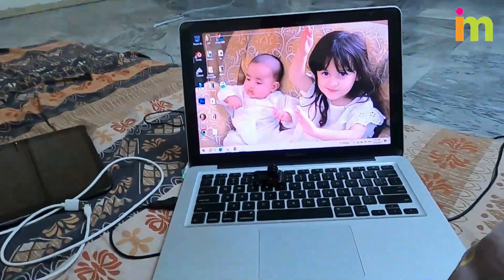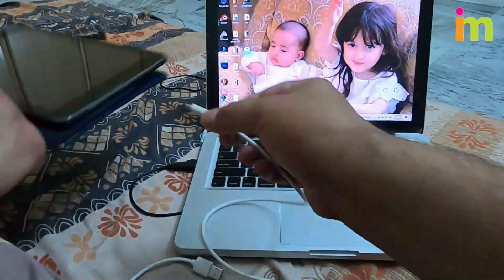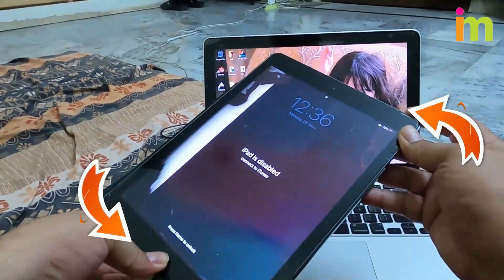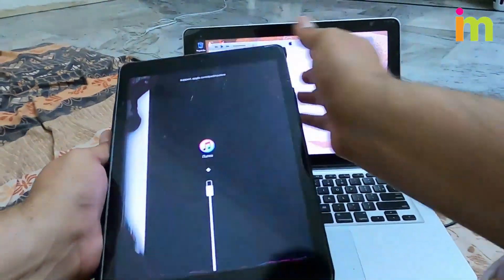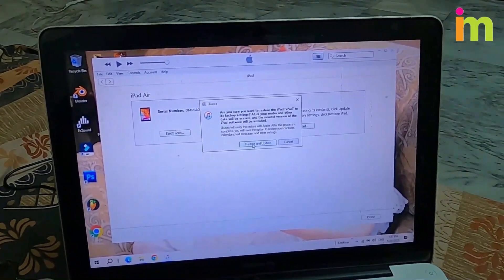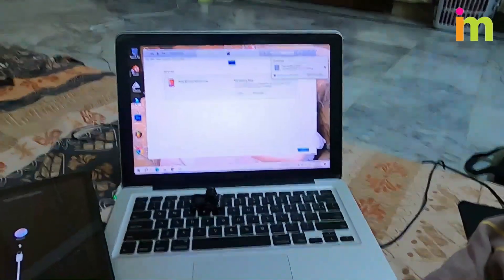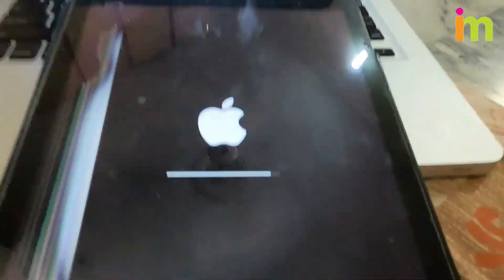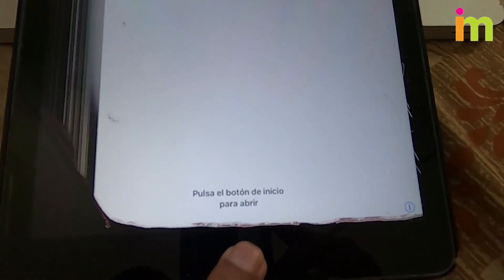iPad disabled connect to iTunes with Computer | Unlock Apple iPad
Did you put the wrong password in too many times on your Apple iPad and get the message "iPad is disabled connect to iTunes"?
iPad Is Disabled How to Fix/Unlock? All Easy Ways 2025

To restore a disabled iPad that displays the "iPad is disabled, connect to iTunes" message, you need to put the iPad in recovery mode and then restore it using iTunes or Finder. This process will erase all data on the iPad, so ensure you have a backup before proceeding.
Steps to Restore a Disabled iPad:
1. Connect your iPad to a computer:
Use a USB cable to connect your iPad to a Windows PC or a Mac with iTunes or Finder installed.
2. Enter Recovery Mode:
For iPads with a Home button: Press and hold the Power button and the Home button simultaneously until the recovery mode screen (iTunes icon) appears.
For iPads without a Home button (Pro, Air, etc.): Press and quickly release the Volume Up button, then press and quickly release the Volume Down button. Then press and hold the Power button until the recovery mode screen appears.
3. iTunes/Finder will detect your iPad:
iTunes/Finder will detect your iPad in recovery mode and prompt you to restore it.
4. Restore your iPad:
Select the "Restore" option and follow the on-screen instructions to download the latest iOS firmware and restore the iPad.
5. Set up your iPad:
After the restoration process is complete, set up your iPad as new or restore from a backup if you have one.